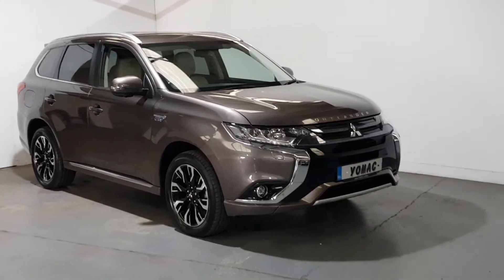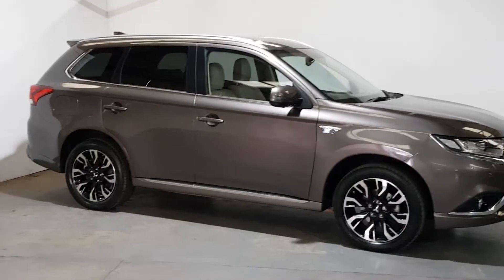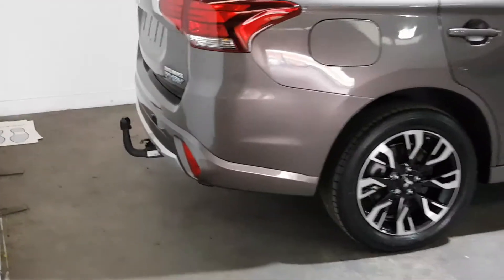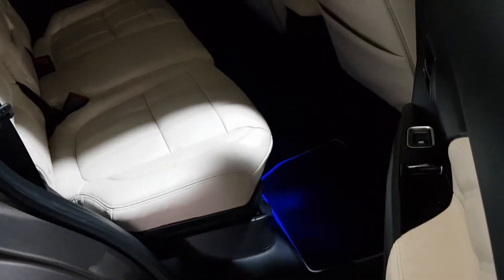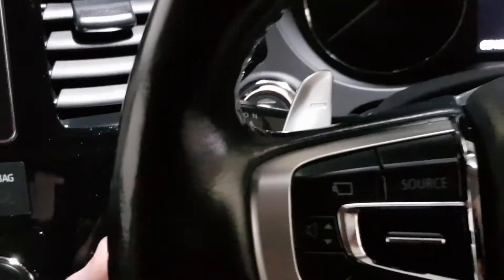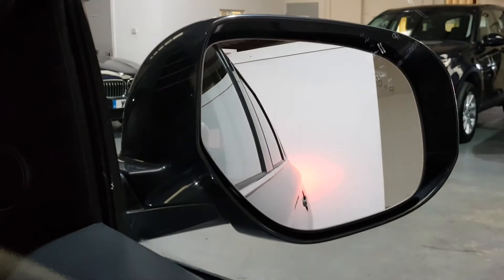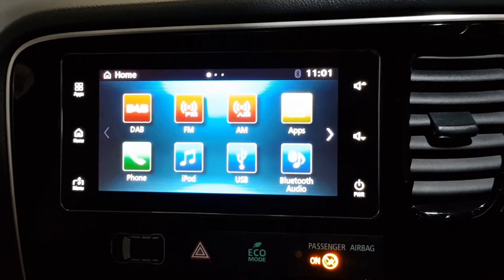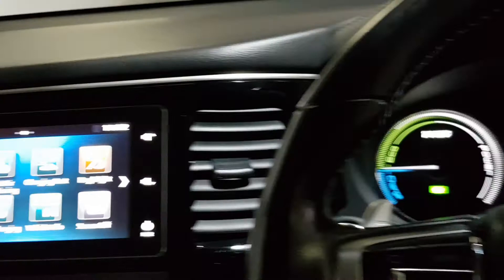2018 MITSUBISHI OUTLANDER PHEV 2.0GX5H HIGHEST SPEC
31k miles
Highest available spec